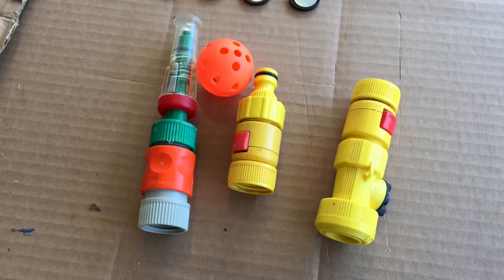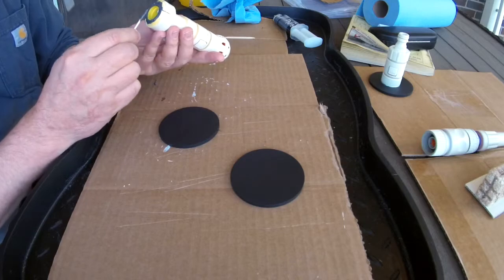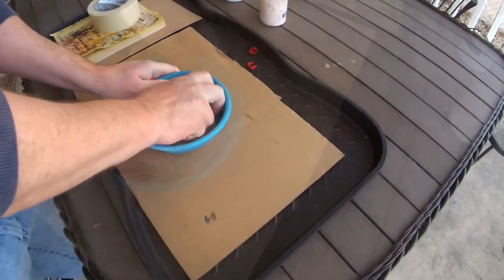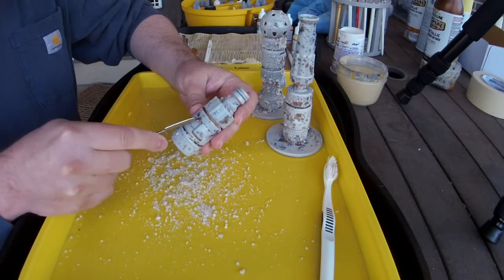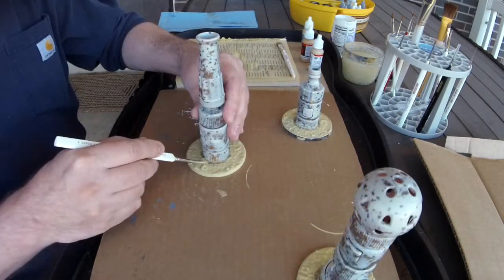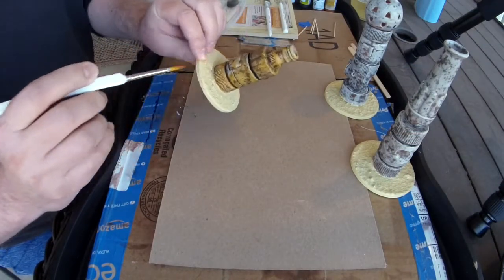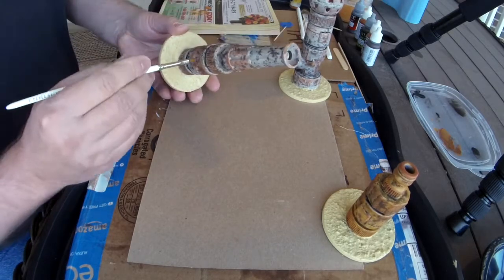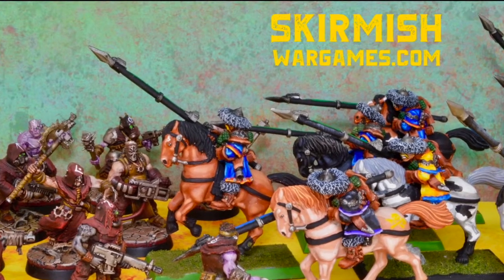DIY Industrial Tower Wargaming Terrain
How to turn old garden hose connectors into DIY tabletop terrain for games such as Star Wars: Legion, Star Wars Miniatures Battles, Warhammer 40,000 and more.